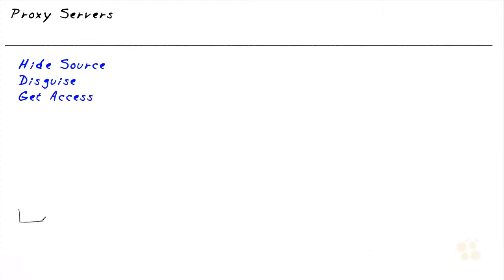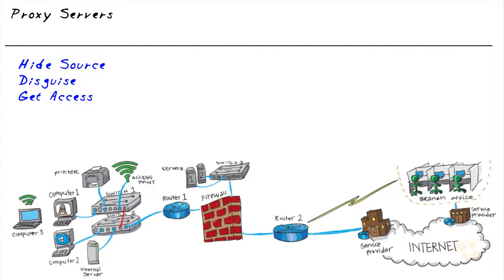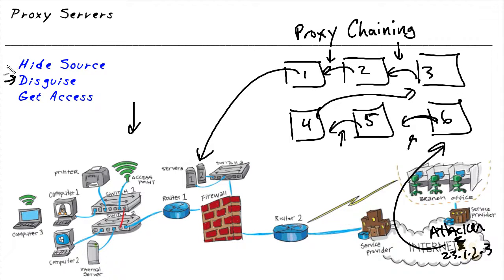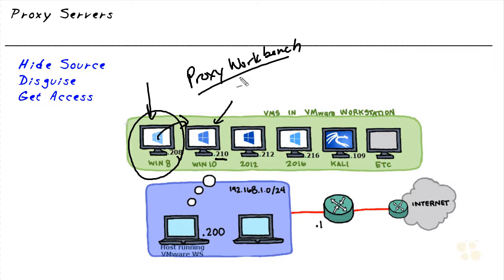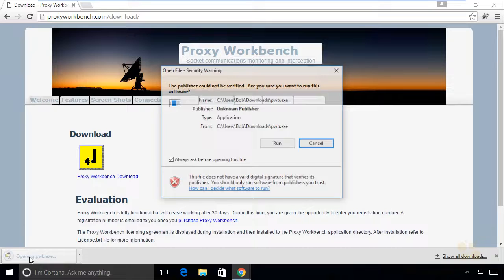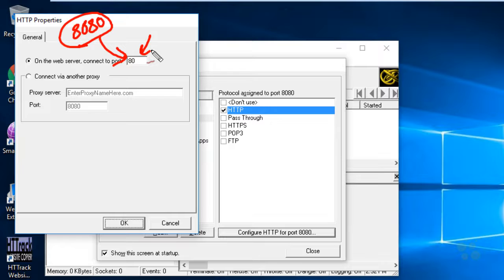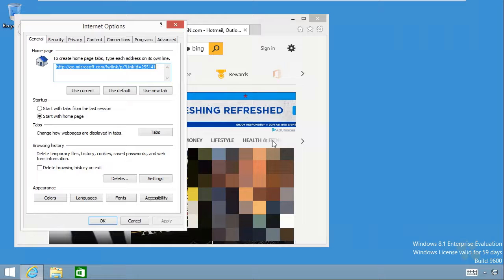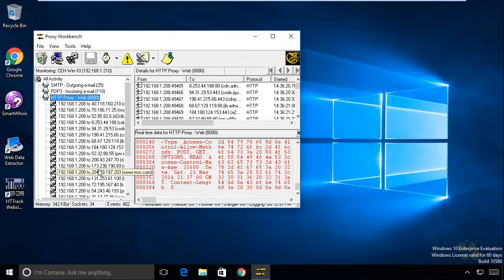31 Proxy Servers | BECOME a professional hacker with white hat hacker